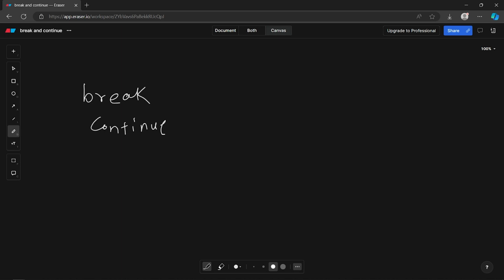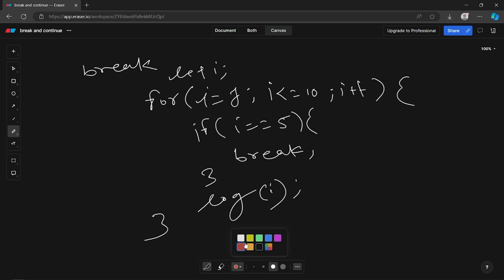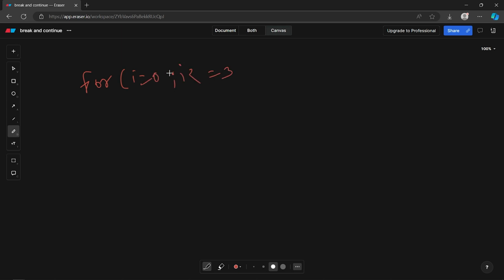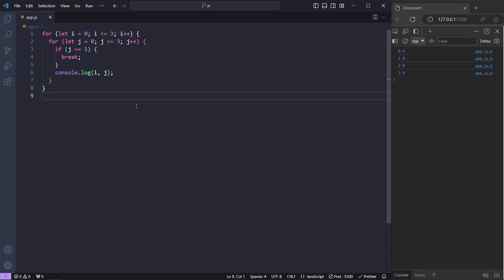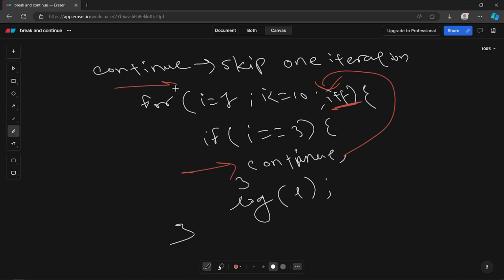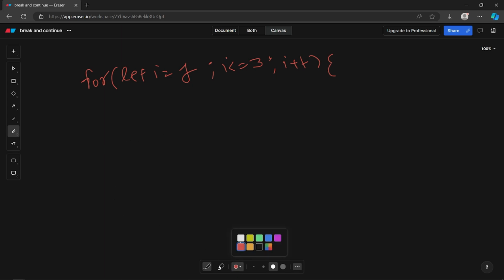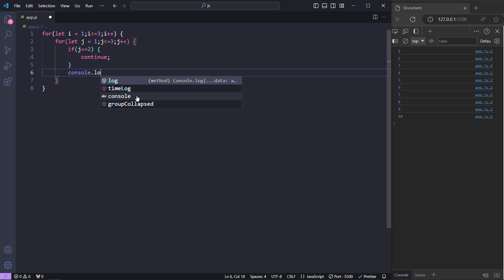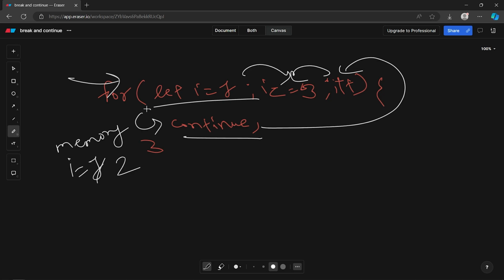JavaScript Break and Continue statements explained beginner tutorial.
Hey everyone! In today's video, I covered a super important topic in JavaScript – the break and continue statements. I kept it simple and easy to understand, so whether you're just starting out or looking to refresh your knowledge, this one's for you. We explore how these statements work, where to use them, and why they're so handy in your code. Check it out and level up your JavaScript skills!